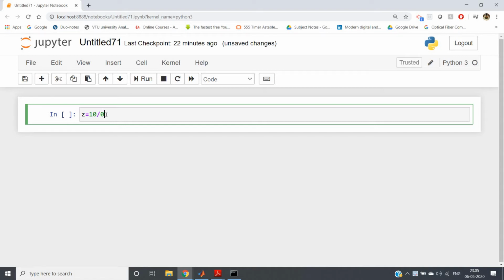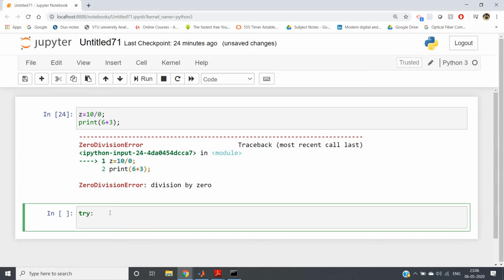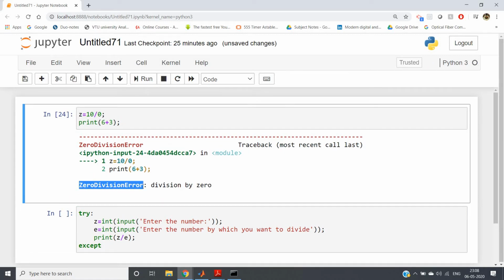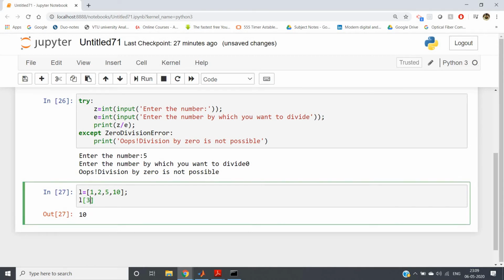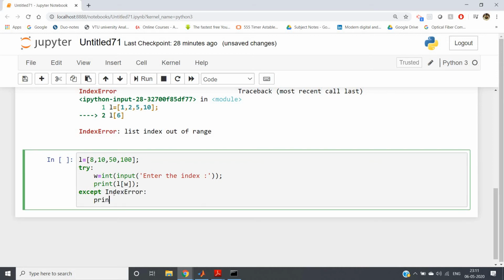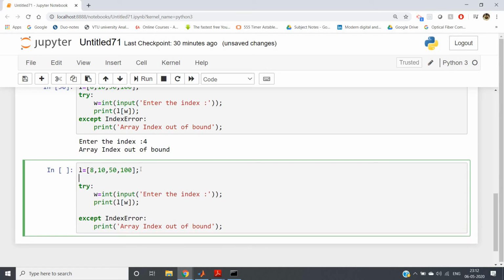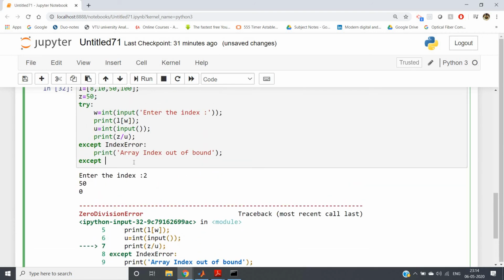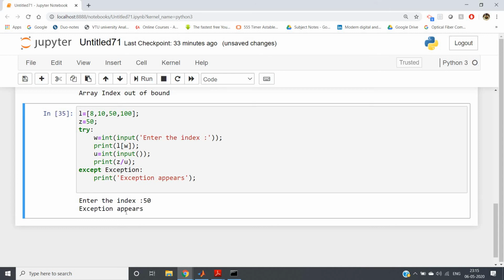Handling Exceptions | Python | Castor Classes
You can catch an exception by implementing the try—except construct. This
construct is broken into 2 major parts:
• try block. The try block indicates the code which is to be monitored for the
exceptions listed in the except expressions.
• except clause. You can use an optional except clause to indicate what to do when certain classes of exception/error occur (e.g. resolve the problem or generate a warning message). There can be any number of except clauses in sequence checking for different types of error/exceptions.